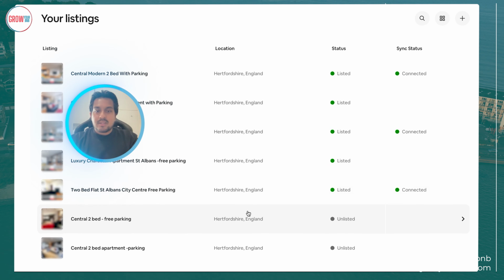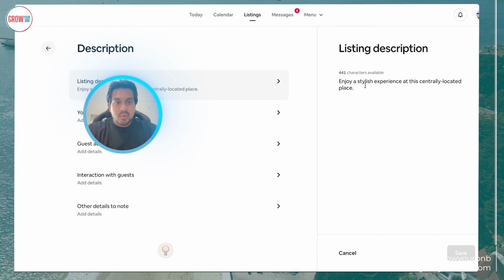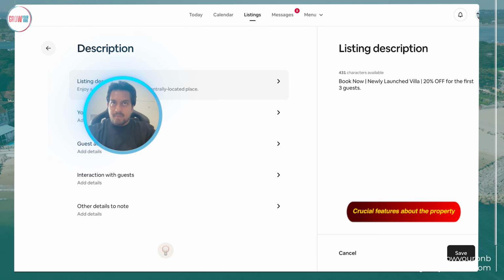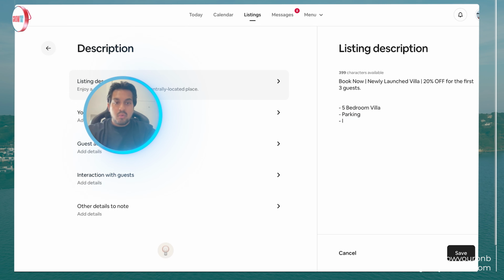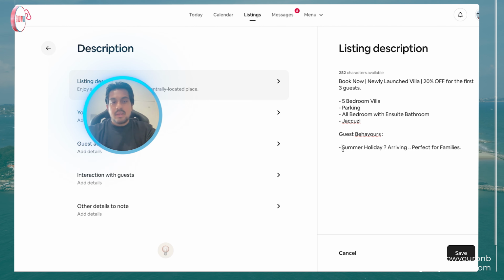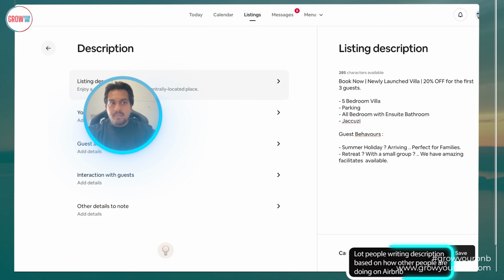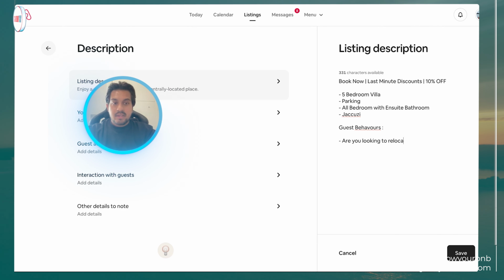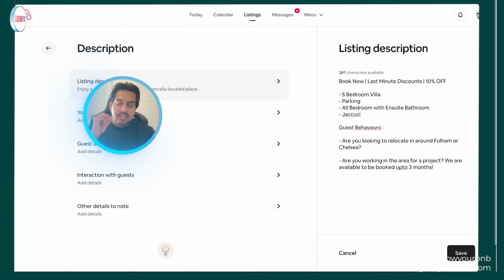I Taught Leena This Airbnb Description and Got Shocking Results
Writing the perfect Airbnb listing description can dramatically increase your bookings. In this video, we cover the top strategies for writing compelling descriptions that grab attention, boost visibility in Airbnb search results, and convert views into bookings. Whether you’re a new host or an experienced one looking to refresh your listings, we’ve got expert tips on optimizing your title, choosing the right keywords, and highlighting your property's best features. We’ll also show you how to tell a story that captures the imagination of potential guests, turning your space into a must-book destination.

By following these expert strategies, you’ll learn how to focus on amenities, location, and the overall guest experience, ensuring your listing stands out from the crowd. With a well-optimized Airbnb listing description, you’ll attract more bookings and maximize your property’s earning potential.

With over 1400+ properties we have now worked on, I am super confident to tell you through this process of different strategies.